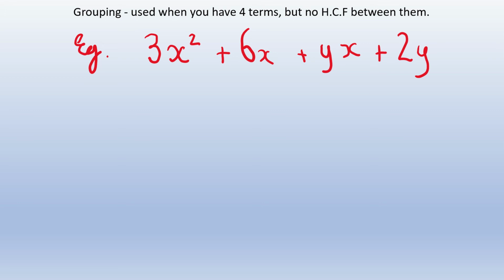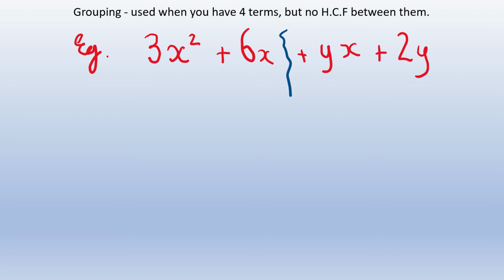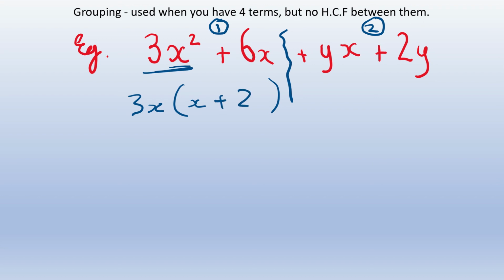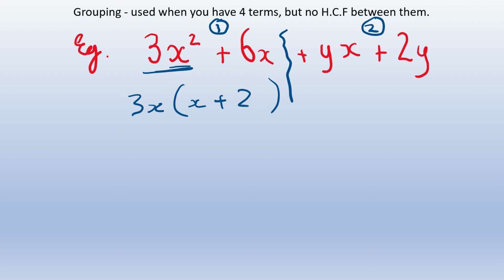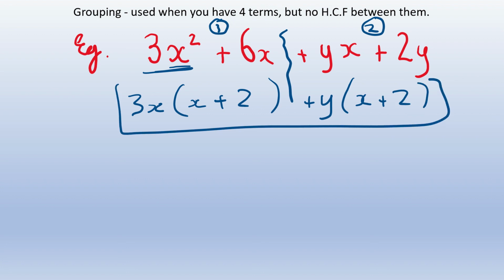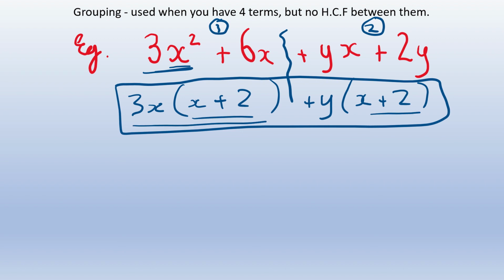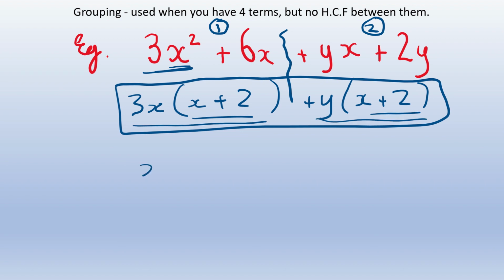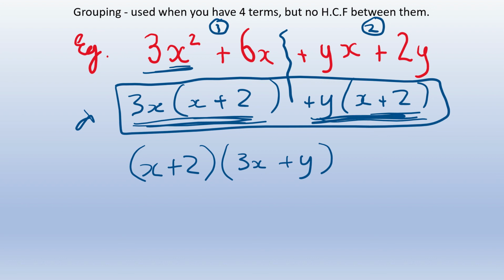Quick Maths - Factorising by Grouping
A one minute crash course in Factorising by Grouping, including a JCHL Exam Style Question.

Key Points:
Use Grouping to factorise an expression when you have 4 terms in that expression, but no H.C.F between all the terms.
Split up your four terms into two groups of two.
Factorise both sets using H.C.F.
There should be a H.C.F between your both factorised sets at the end. (i.e. the things in your brackets should be the same)
Rewrite one of your sets of brackets.
In a separate set of brackets, put in the terms attached to your brackets (the coefficients) of your last line.